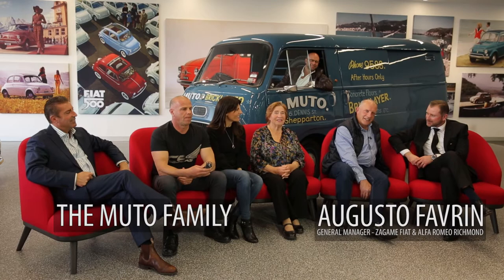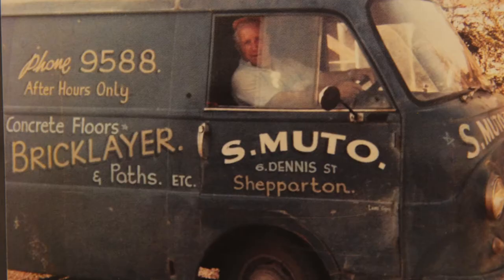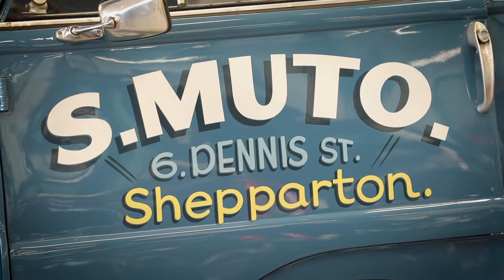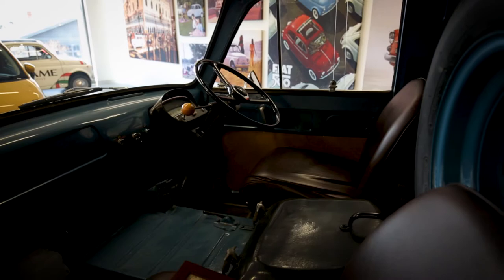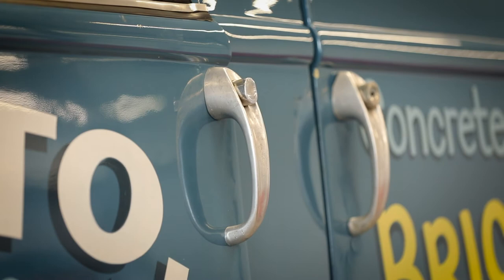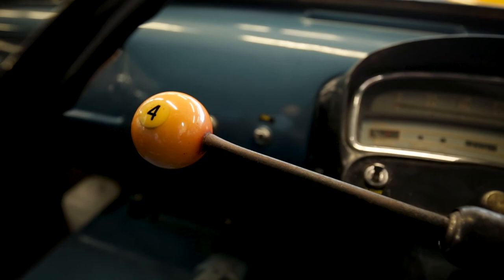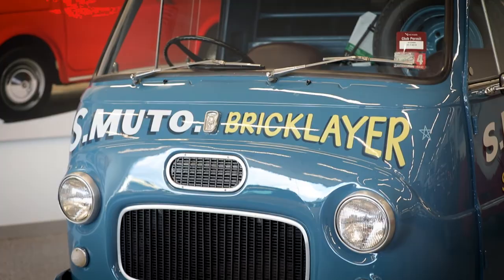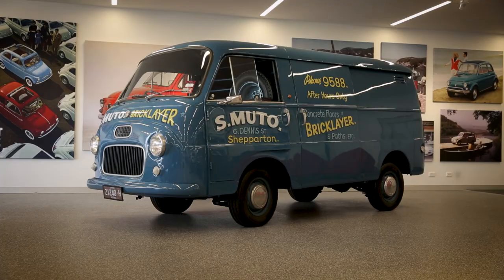Zagame Fiat interviews the Muto family with their father’s Fiat 1100T Van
The Muto family from Shepparton is interviewed by Zagame Fiat General Manager, Augusto Favrin and talk about their memories with the late father’s Fiat 1100T Van.